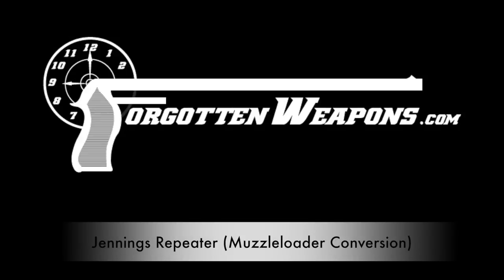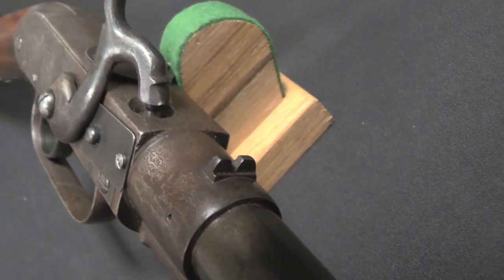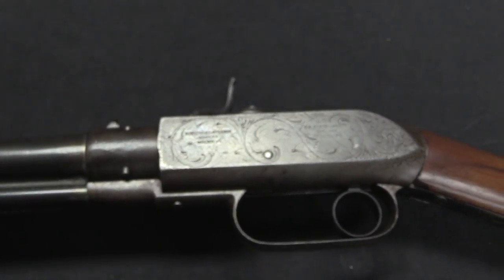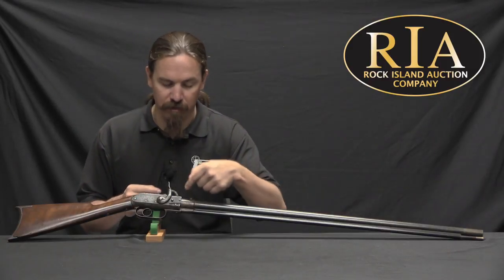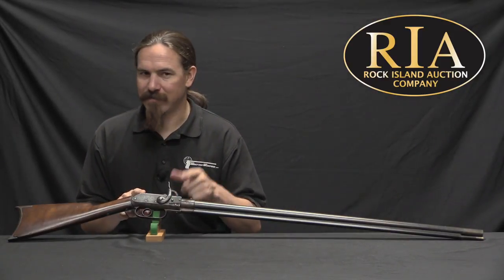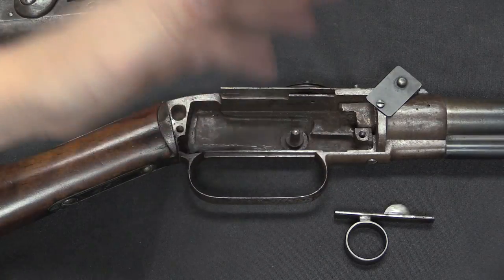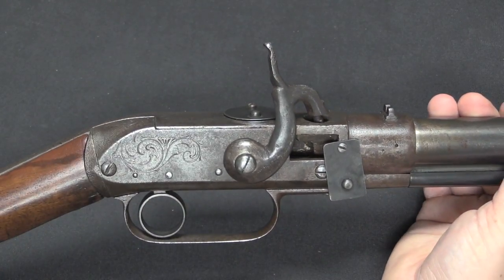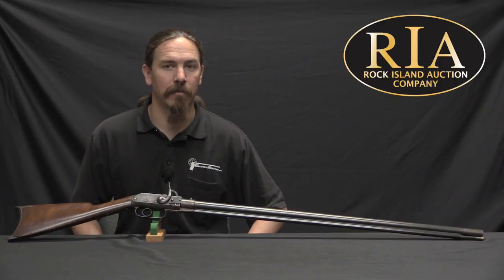Jennings Muzzleloader Conversion: The Perils of Early Adoption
Early adoption of new technology is a sword which cuts both ways - you might be getting the first of a fantastic new system, or you might be paying for a flop - and in order to get the benefit of the first possibility you must take the risk of the second. Someone buying a Luger in 1900 was making a great choice...but someone buying a Jennings repeating rifle in the early 1850s was in for disappointment.

The Jennings was one of the stepping stones to the truly successful lever action repeating rifle, but it wasn't quite there itself. It used a type of rocket ball ammunition with the propellent loaded inside the hollow base of the bullet, thus requiring no cartridge case. It did this in conjunction with a pellet priming system, which made the Jennings a rather complicated rifle as well as being underpowered and expensive.

Even before the first full run of a thousand guns was completed, it became clear that the rifle was not going to be a commercial success. Its ammunition was rather quickly discontinued for lack of substantial sales, and this left Jennings owners (and the factory itself) in the unenviable position of having guns they could not acquire specialized ammunition for. What to do? Well, the most common solution was to convert the guns into muzzleloaders. The pellet priming system was converted to use standard percussion caps, the breech was plugged, the tube magazine under the barrel was converted to hold a ramrod, and the action parts in the receiver were removed or disabled. This may have defeated the whole point of a repeating rifle, but at least the guns could be fired this way.

The factory production even resorted to this type of conversion in order to use the stocks of parts they had manufactured when hopes were high for the system.